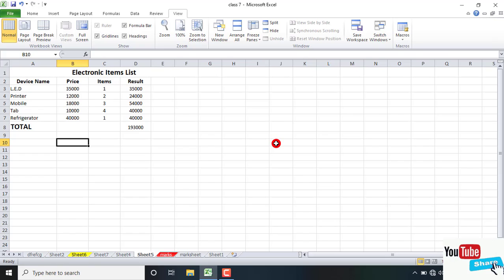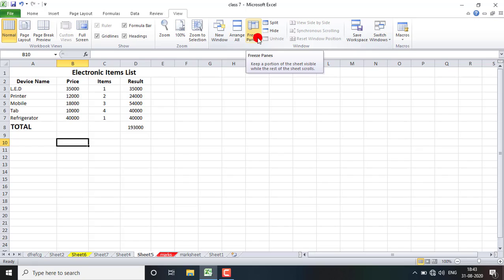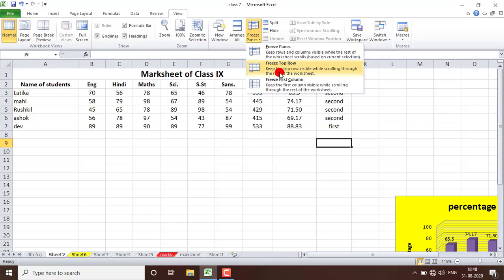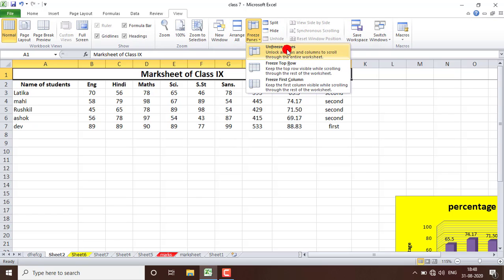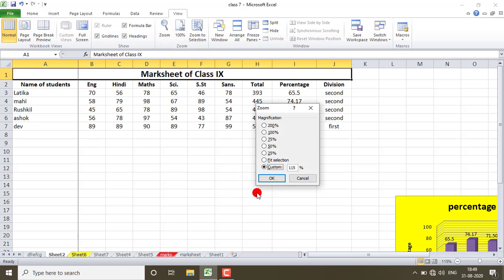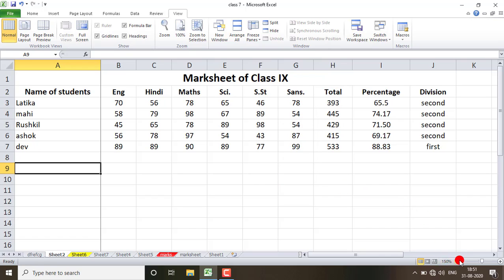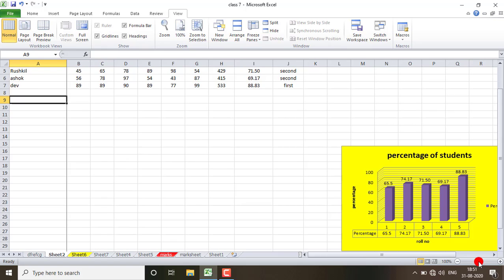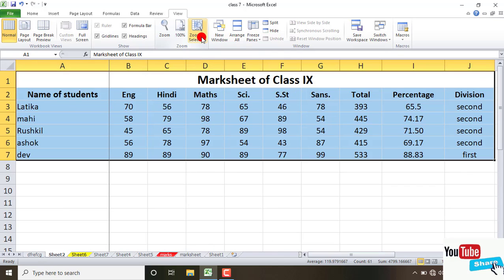MS EXCEL Freeze & Zoom Feature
In this video you will learn how to freeze cells, first Row, First Column
& How to Zoom in & Zoom Out sheets in excel